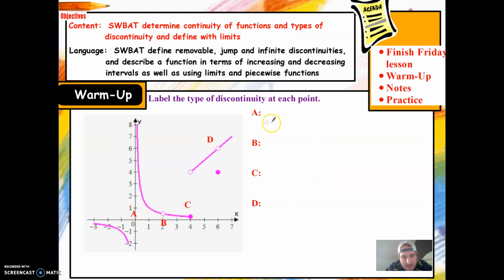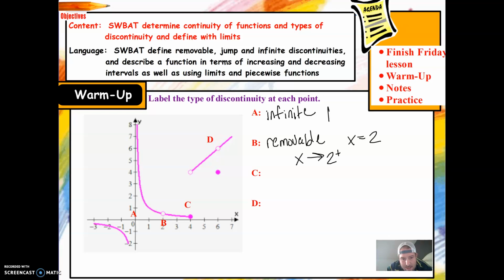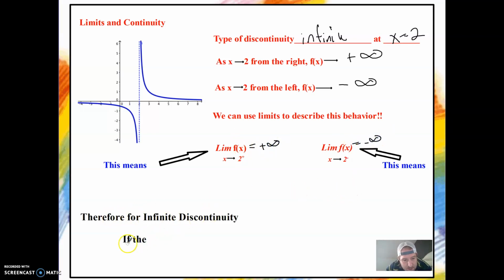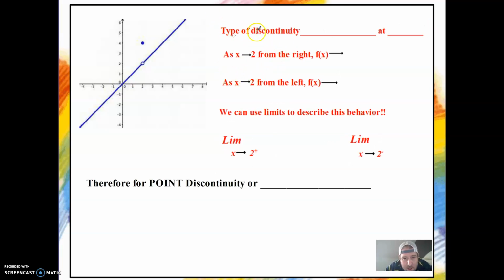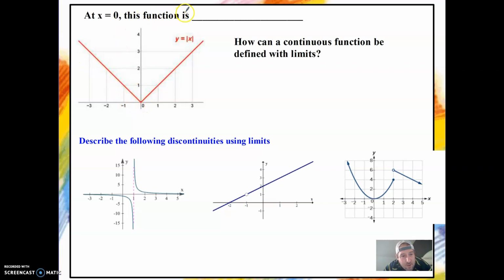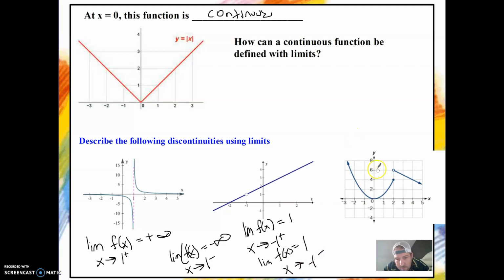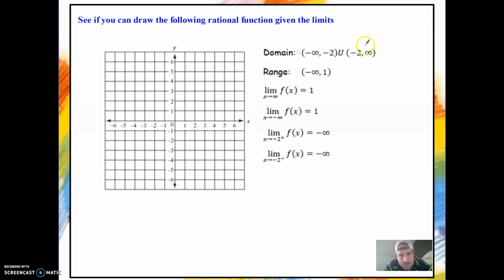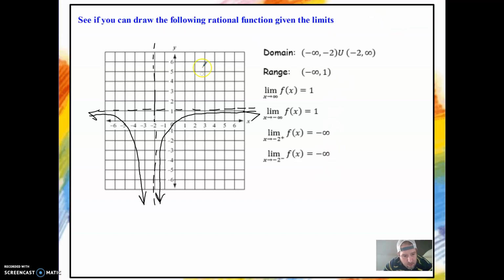Precal U1T1L5 - Limits with discontinuity